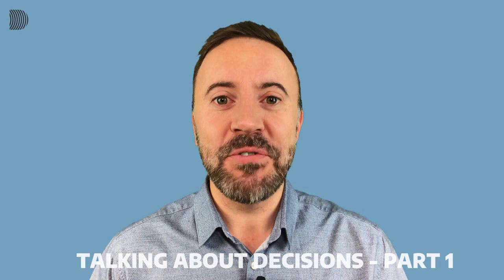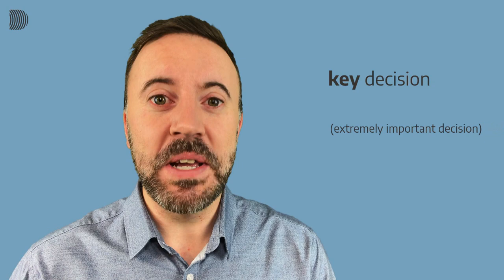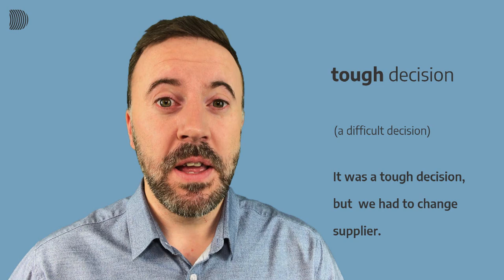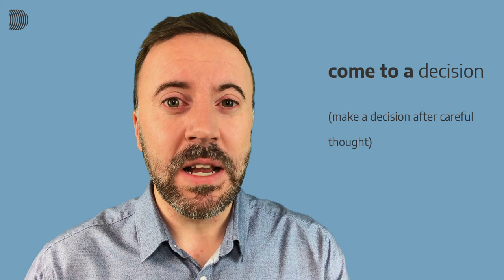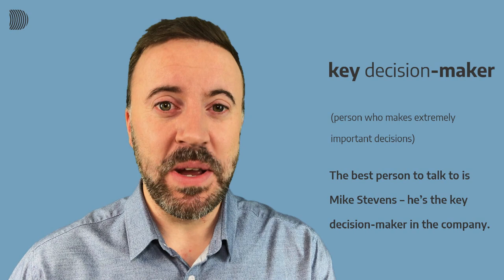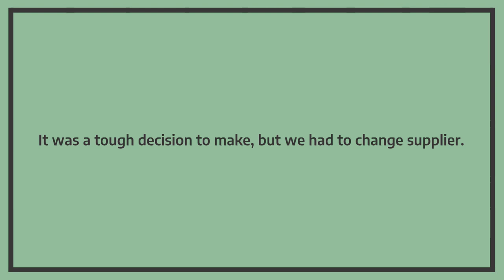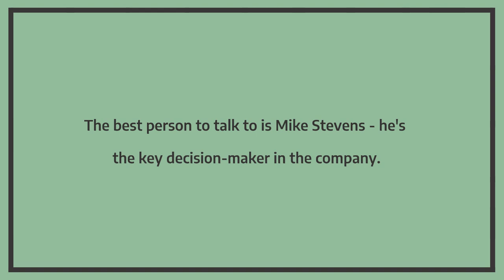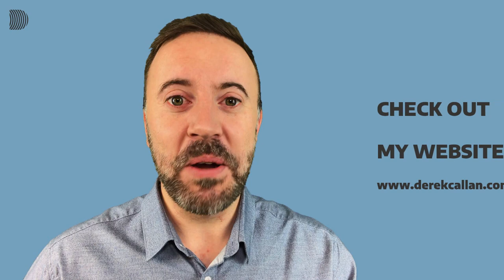Business English Vocabulary - Talking about Decisions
Improve your Business English vocabulary with useful word combinations for talking about decisions.